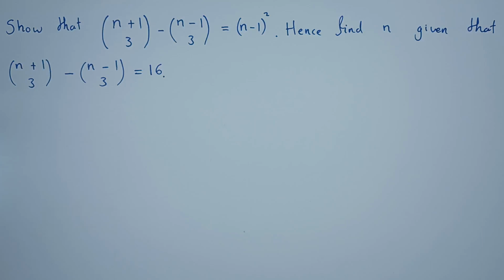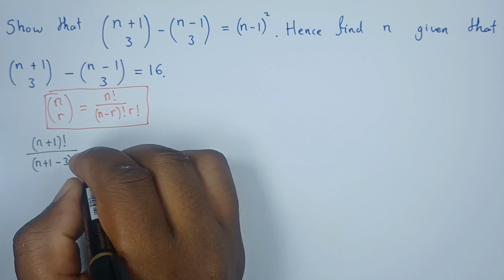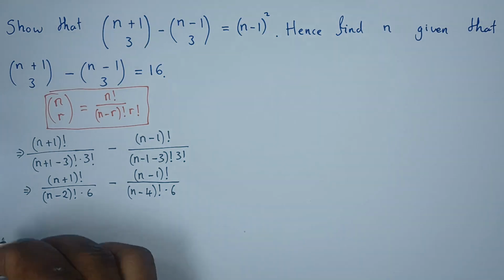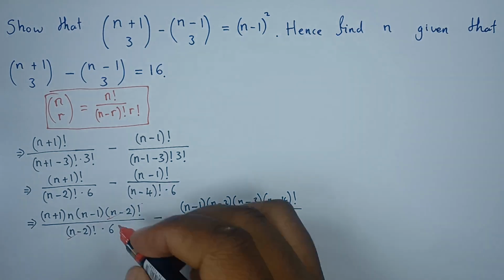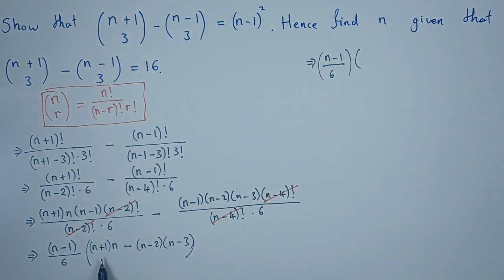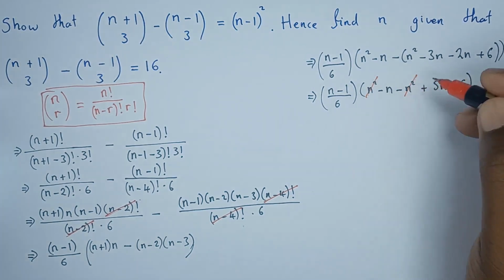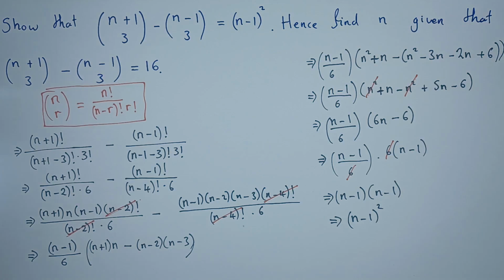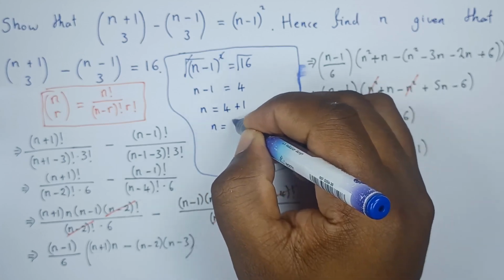Binomial Expansion Practice Question